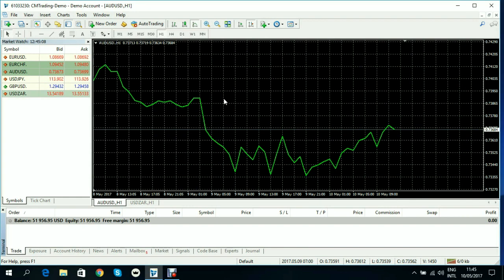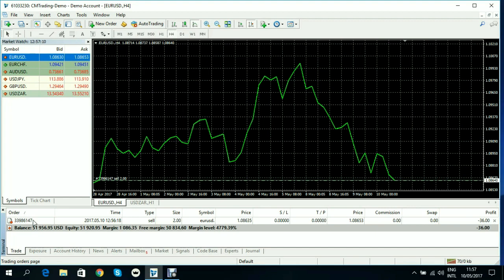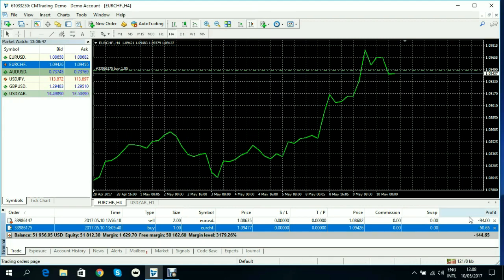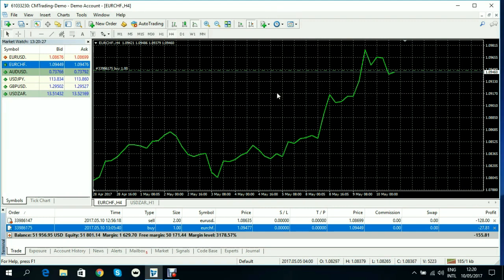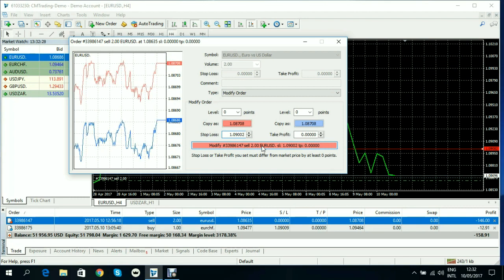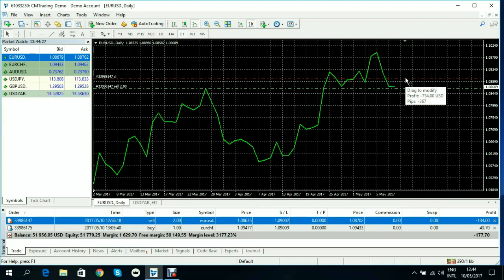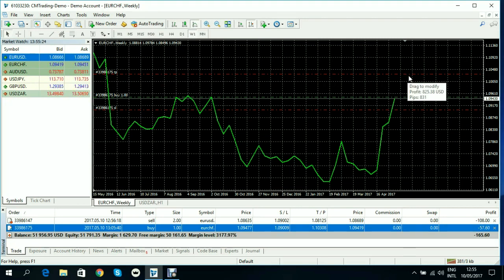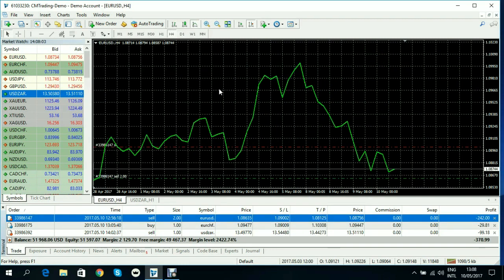7. HOW TO PLACE TRADE ORDERS - STOP LOSS & TAKE PROFIT